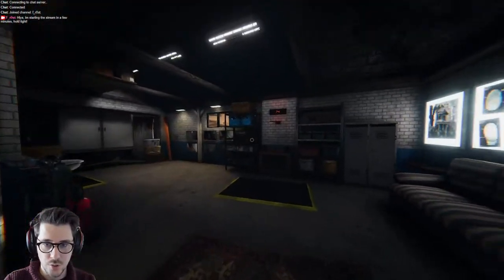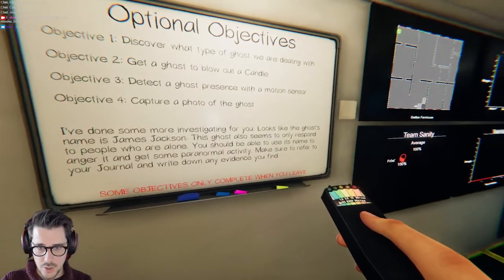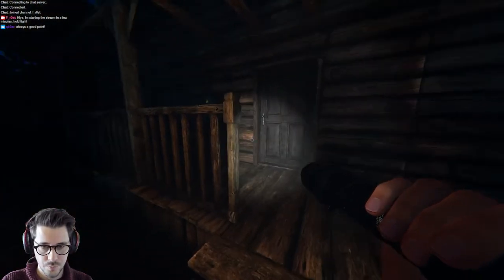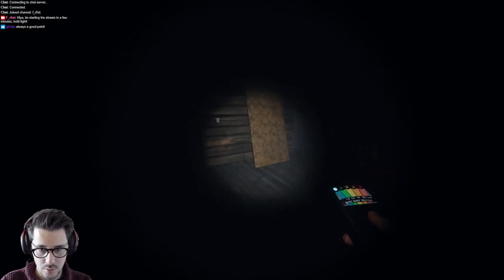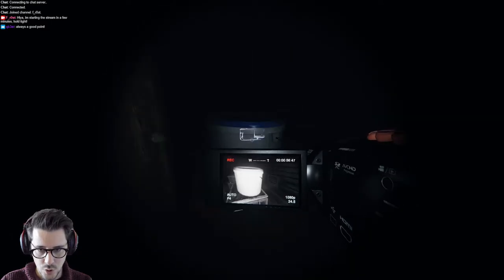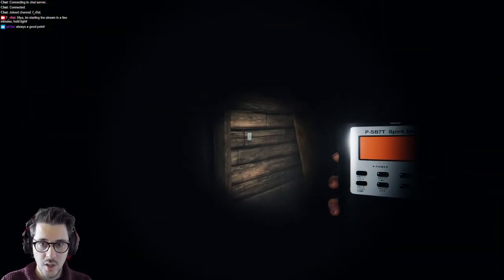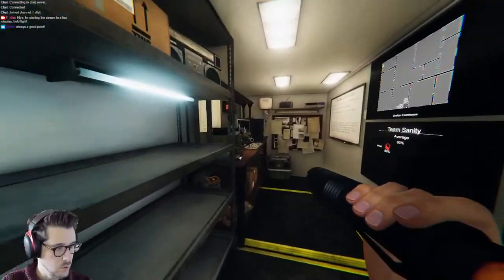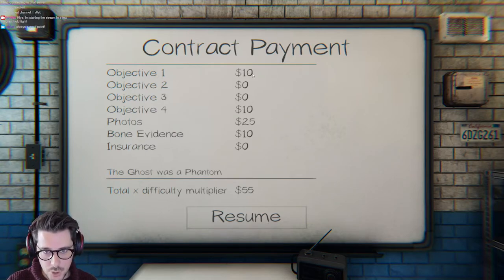Phasmo - Beginner guide!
Hi guys, this video is a tutorial video for those who are absolutely new to this game. If you have already pumped in many hours in this game this video is not for you. In this video I am explaining the basics of the game as if I were a level 1 player with starter items.

Please let me know what you think of my guide, also if you have any questions let me know so I can answer them for you.

0:00 Introduction
1:36 Microphone settings
8:00 Objectives
11:00 Sanity and hunts
13:37 Entering the house, finding the ghost
15:05 You find the bone
16:10 We found the room, what now?
16:35 EMF explained
20:21 Camera explained
21:30 Writing book and dots projector explained
23:40 Spirit box explained
26:45 Finger Prints explained
29:45 Photo camera explained
31:36 Ending